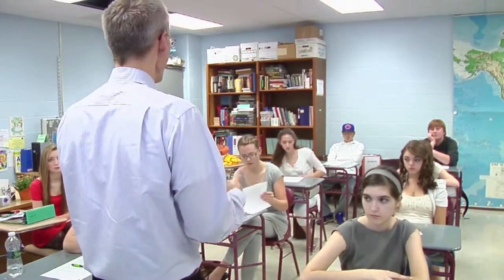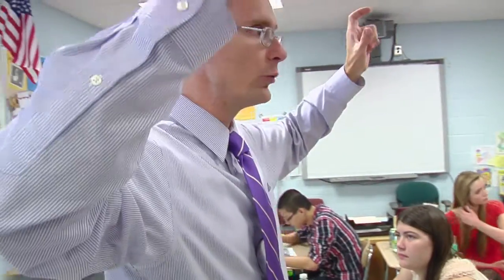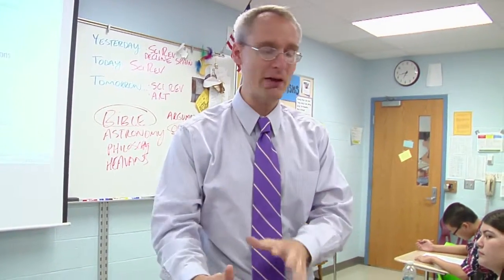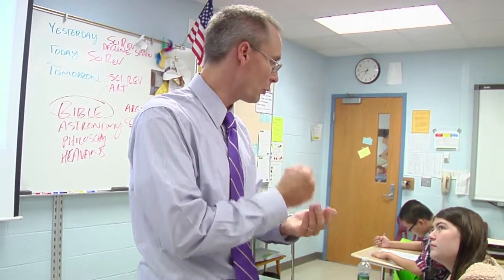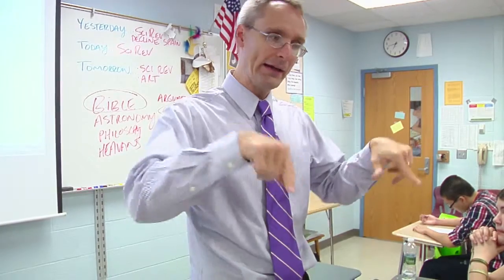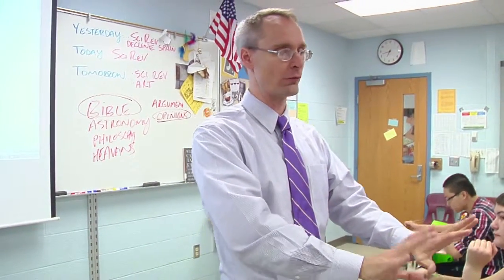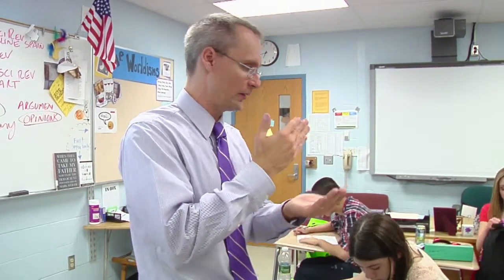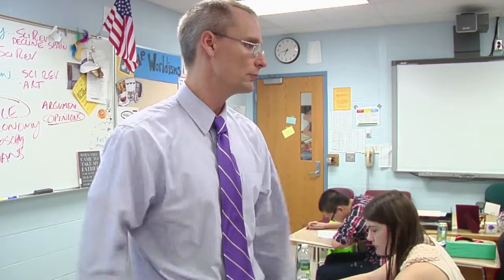Teacher manages transitions - Example 4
Transitions occur smoothly, with little loss of instructional time due to clear directions.